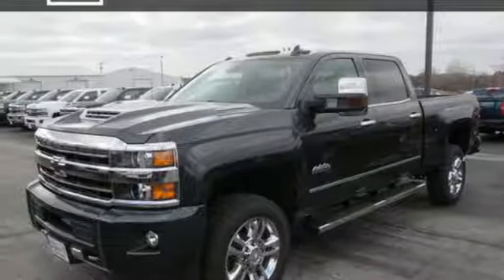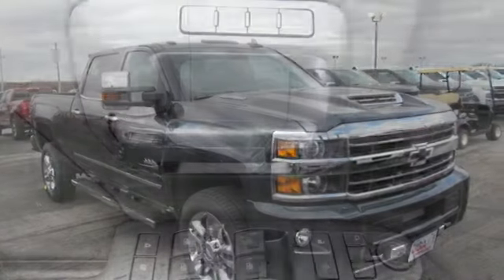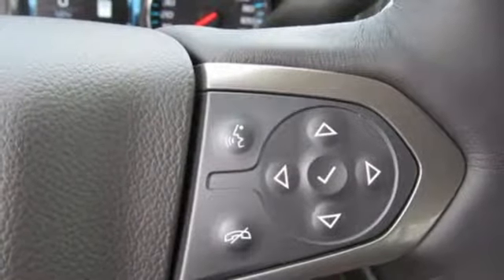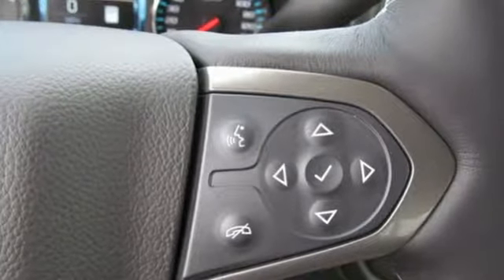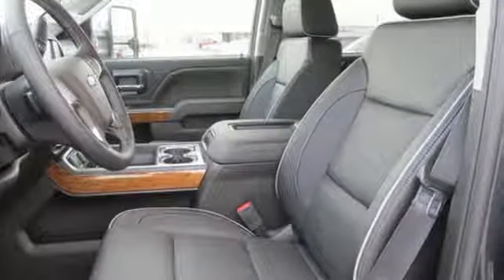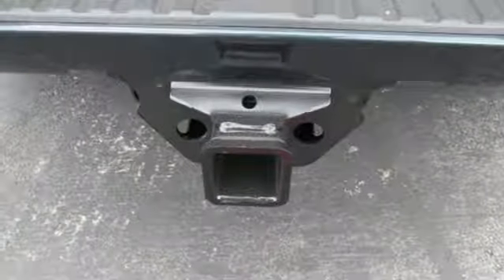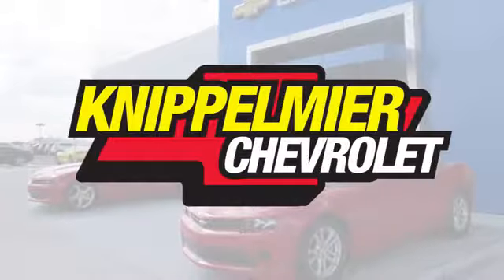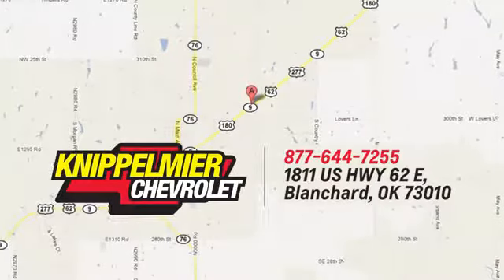New 2019 Chevrolet Silverado 2500HD Oklahoma City Norman, OK #42923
Year: 2019
Make: Chevrolet
Model: Silverado 2500HD
Trim: Crew Cab High Country
Engine: 6.6L V8 Diesel
Transmission: Automatic 6-Speed
Color: Graphite Metallic
Interior: Jet Black/Medium Ash Gray w/Perforated Leather App
Stock #: 42923
VIN: 1GC1KUEY2KF204304
Price includes all applicable incentives and rebates good through 1/31/19. See dealer for complete details. brbrStandard features include: Chevrolet Infotainment System 110-Volt AC Power Outlet All Weather Floor Liners AM/FM Stereo Black Bowties Camper/5th Wheel Trailer Wiring Provisions Chrome Bodyside Moldings Chrome Door Handles Chrome Power Adjustable Trailering Mirrors Chrome Recovery Hooks Deep-Tinted Glass Digital Steering Assist Electric Rear-Window Defogger Electronic Shift Transfer Case Engine Block Heater Engine Exhaust Brake EZ-Lift & Lower Tailgate Front Bucket Seats Front Halogen Fog Lamps HD Radio Navigation Power Sliding Rear Window w/Defogger Power Windows w/Driver Express Up & Down Rear 60/40 Folding Bench Seat Remote Keyless Entry Remote Locking Tailgate Remote Vehicle Start Single Slot CD/MP3 Player SiriusXM Satellite Radio Spray-On Pickup Box Bed Liner w/Bowtie Logo Trailering Equipment Underbody Shields Universal Home Remote Wheel Locks 6' Chrome Tubular Assist Steps Dual-Zone Automatic Climate Control Duramax Plus Package LED Cargo Box Lighting Smoked Amber Roof Marker Lamps. Knippelmier Chevrolet is committed to delivering exceptional service from the minute you enter our Website to the instant you drive into our facility. We look forward to seeing you in our dealership and pride ourselves on maintaining a relaxed casual atmosphere. No ties here just low prices. THERE REALLY IS A BETTER WAY IN BLANCHARD USA!

Address:
1811 E. U.S. 62 Hwy